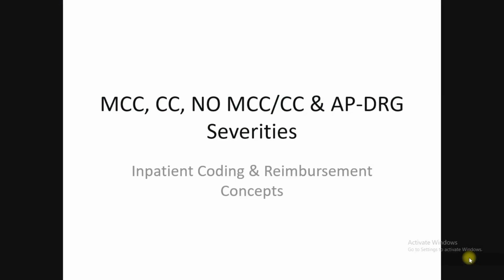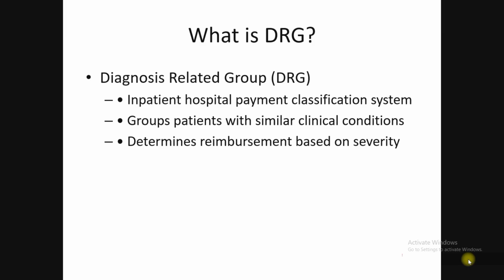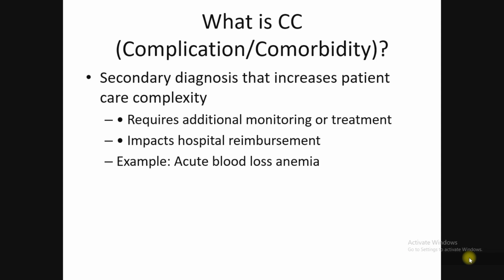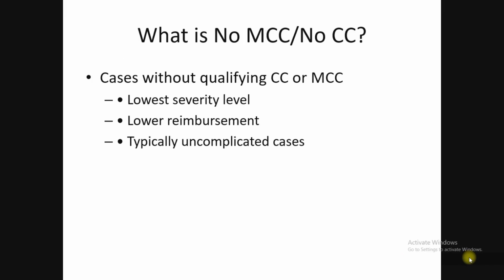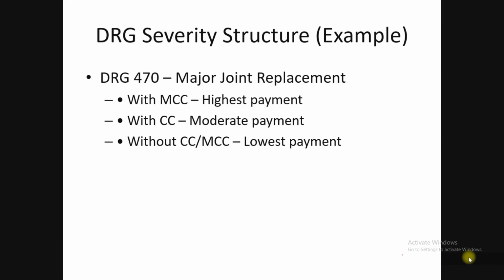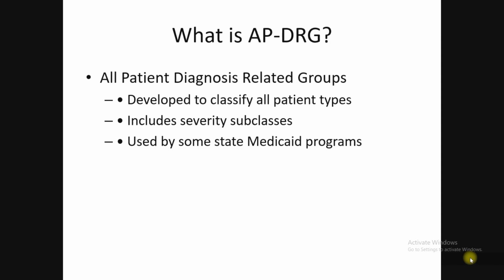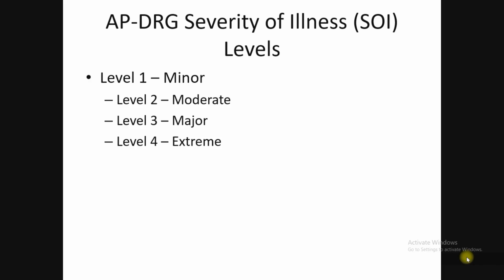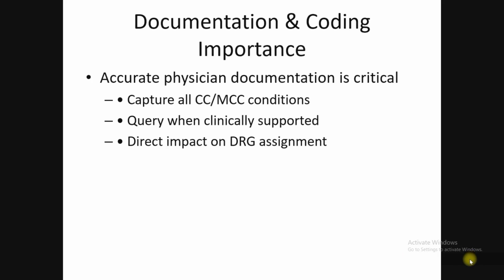HOW TO LEARN INPATIENT/IPDRG CODING MCC/CC/DRG'S?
INPATIENT IPDRG CODING MCC/CC

Hello coder,

Happy Coding.